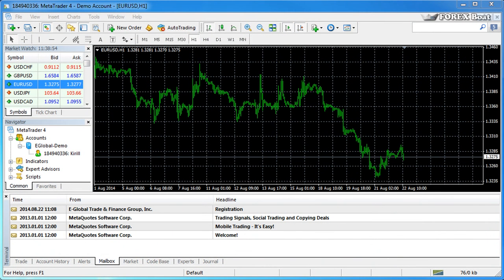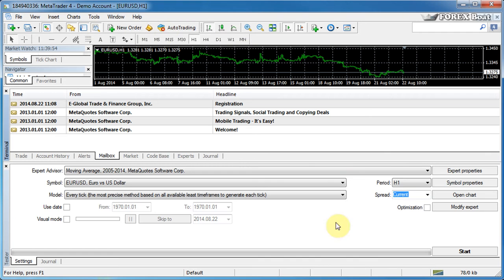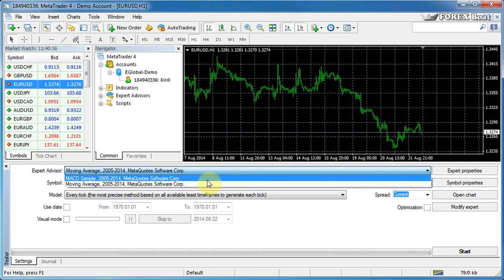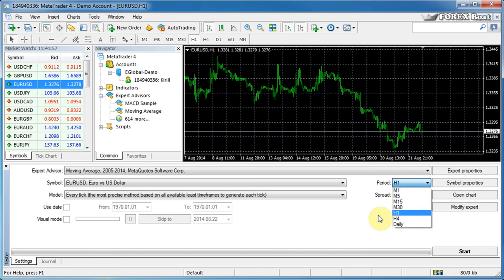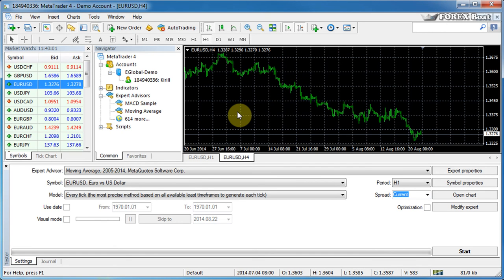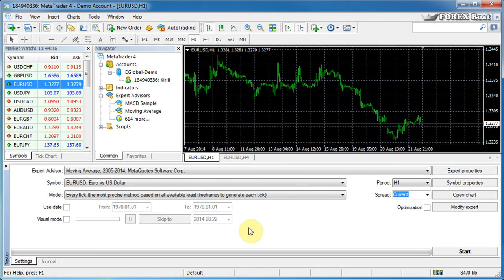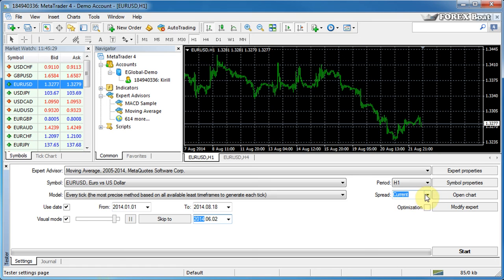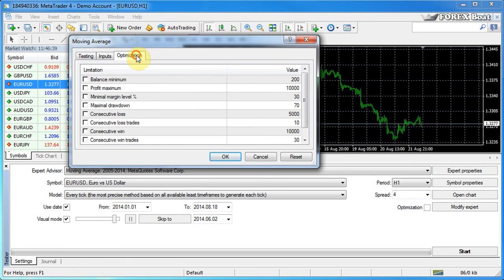Strategy Tester - Testing & Optimization in MetaTrader 4 for Beginners Tutorial Part 2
In this video, we will learn how to navigate the MetaTrader 4 Strategy Tester. We will get to know all the buttons and their functions. We will use this knowledge in the upcoming tutorials in this course.